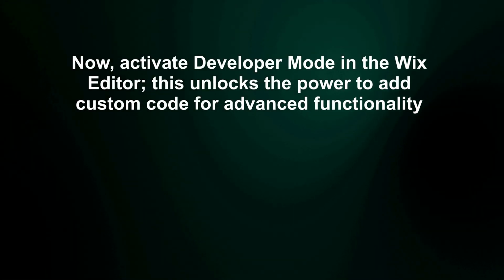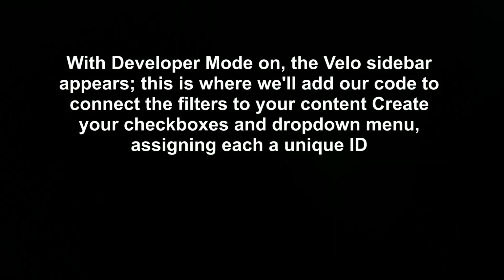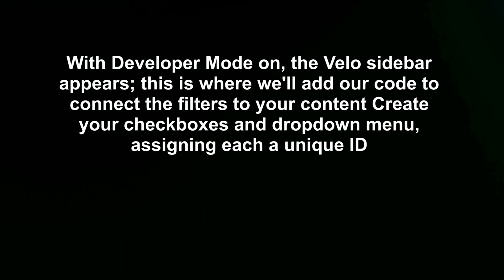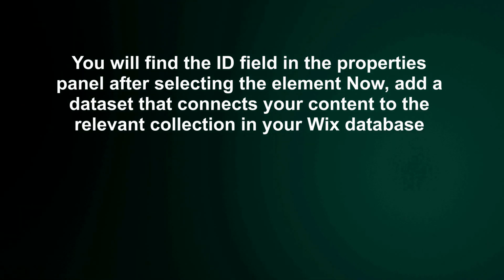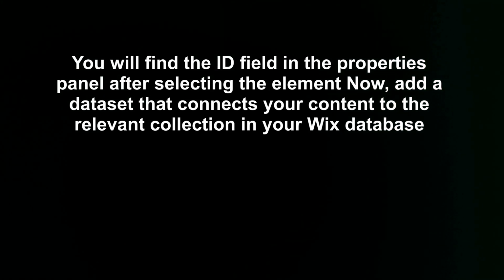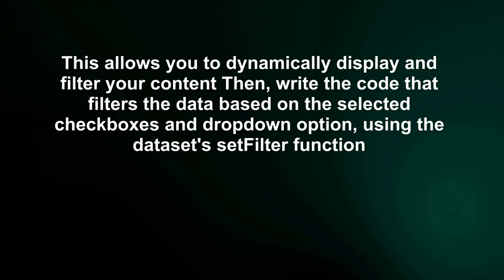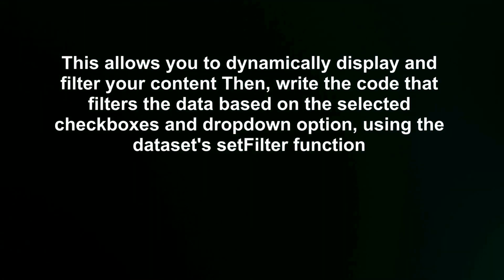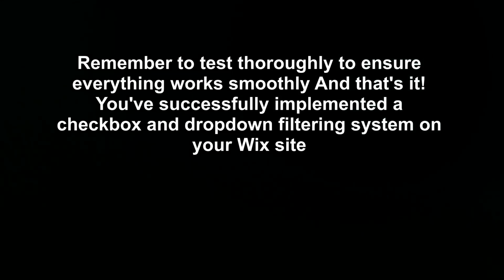How to Filter Check Box with Dropbox In Wix - GUIDE!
How to Filter Check Box with Dropbox In Wix explains implementing a filtering system using checkboxes and a dropdown menu on your Wix site, allowing users to refine search results, enhancing user interaction and navigation on content-rich pages.

00:00 Intro
00:06 Identifying Content Filtering Need
00:14 Installing Wix Pro Gallery or Wix Repeater
00:18 Enabling Developer Mode
00:23 Accessing the Velo Sidebar
00:26 Creating Checkboxes and Dropdown Menu
00:30 Finding Element ID
00:33 Adding a Dataset
00:38 Writing Code to Filter Data
00:43 Testing and Implementation